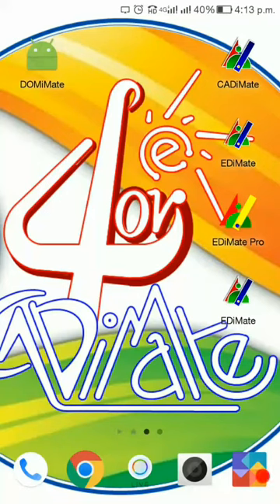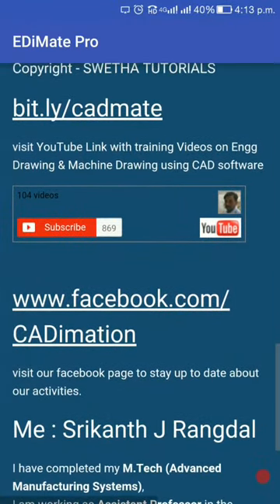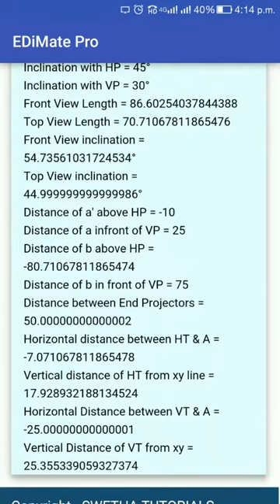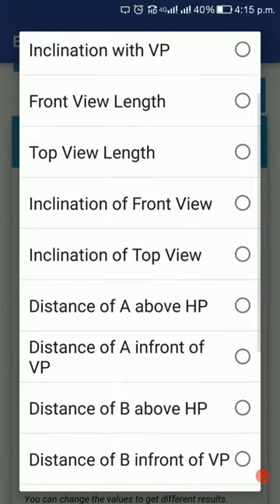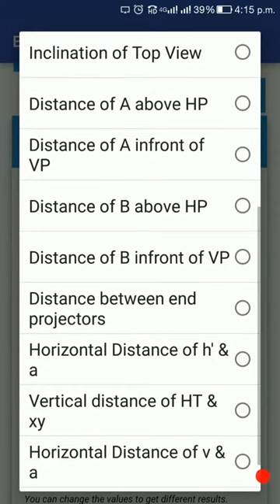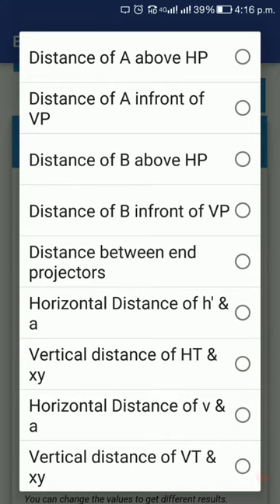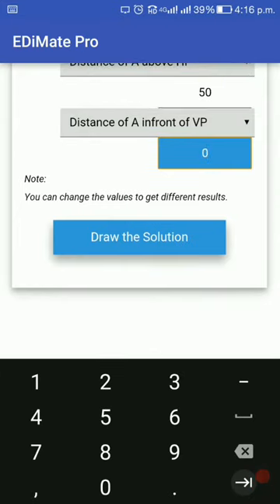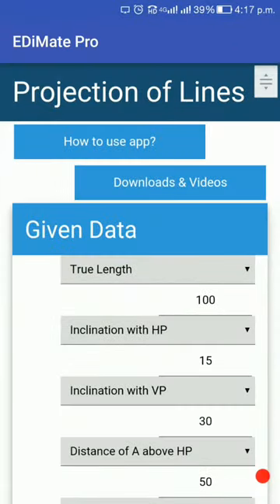EDiMate Pro android app demo - Automatic Projection simulator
EDiMate came up as an answer to a challenge to solve all the problems in any book on ENGINEERING DRAWING around the world.

In this video I explain how to use the pro version of the EDiMate app which you can find on the Play Store for Rs 30/-. Use following link to access it.

The users like you are our sole advertisers & we are in great need of some support. So plz plz plz do the following:

If you like our work & want us to continue developing it, plz don't forget to show your support by doing most of the above... ☝👆☝

Thanks & Regards...✊
SrikanthRangdal.wordpress.com